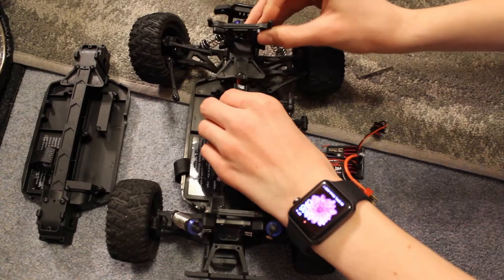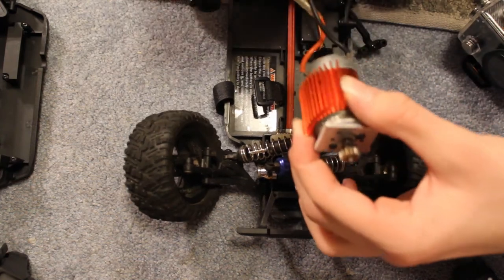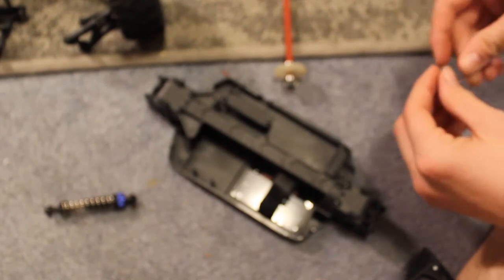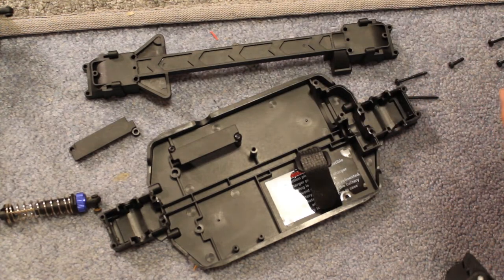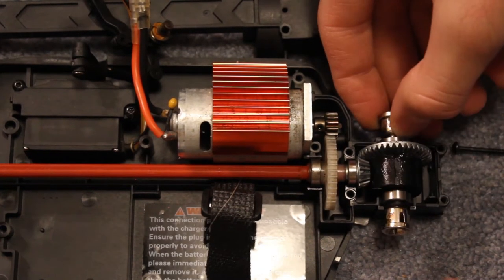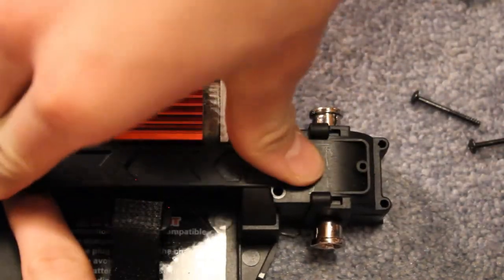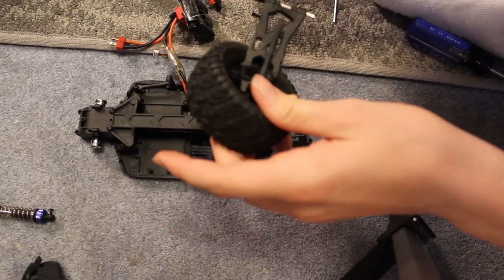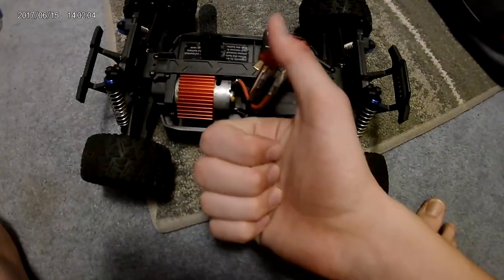Replacing Remo smax RC Truck Chassy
I replacing The cassy and support bar